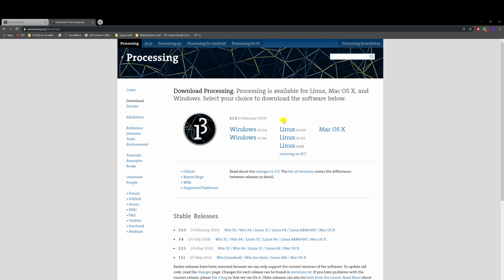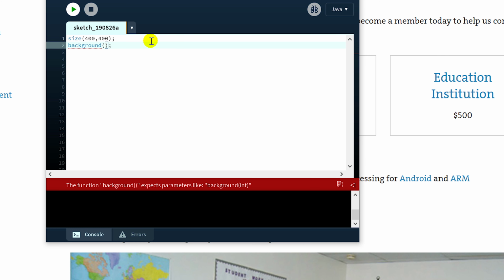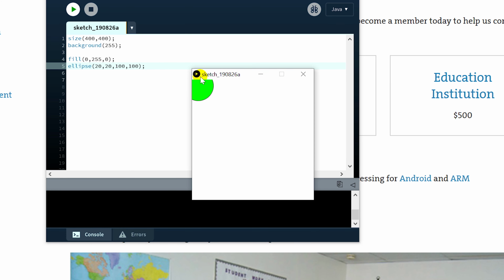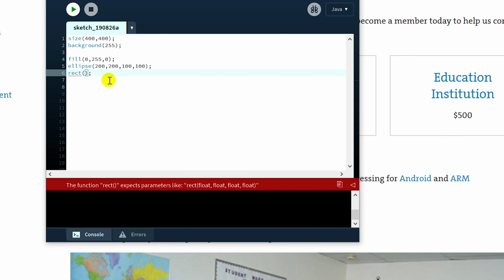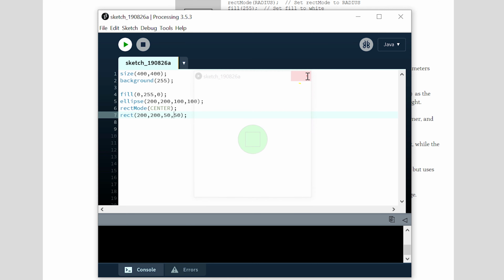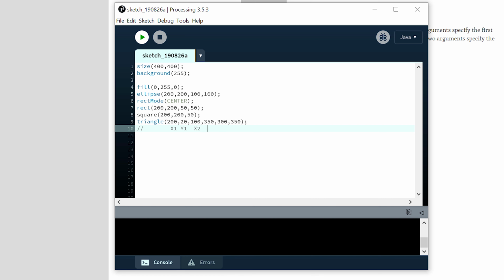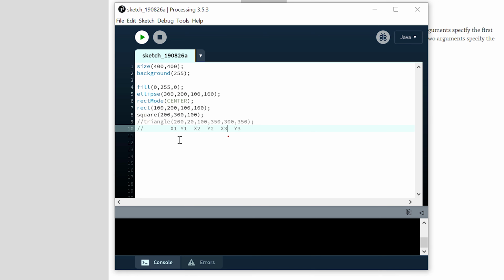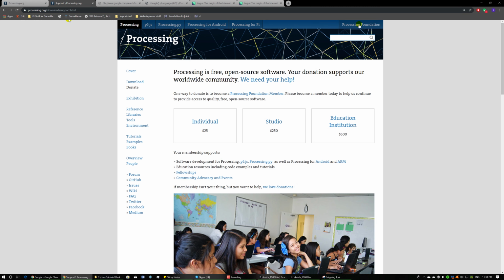Introduction to programming | Fundamentals and Java - Part 1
_________________________ツ

Hey guys. This is my first video in the new series of learning to program. In this video i will be showing you how to install a compiler (processing) and i will be showing you how to draw some simple shapes onto a form. I have a challenge for those of you who would like to enter! try and create a picture of something using the shapes in Processing. Entries close on the 1st of November! Happy coding :)

_________________________ツ